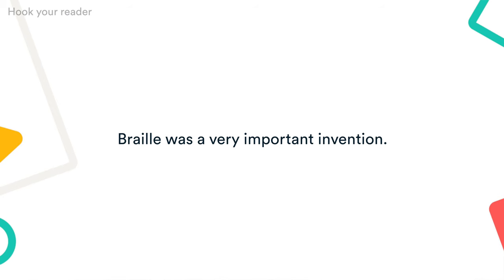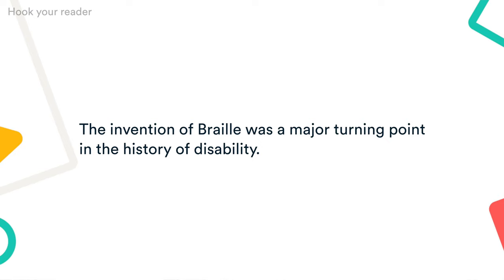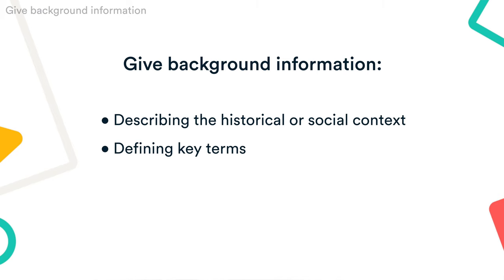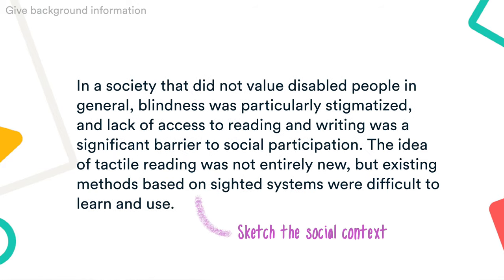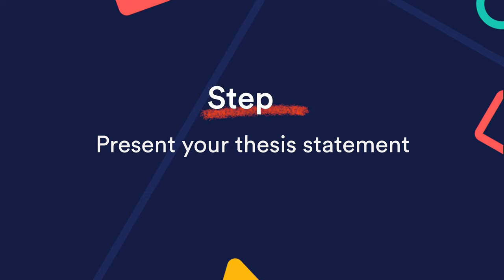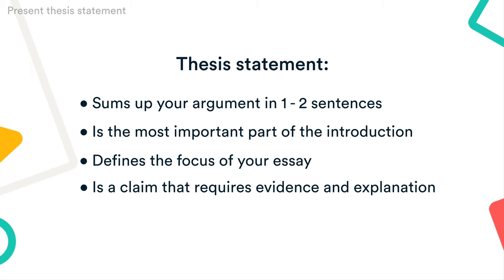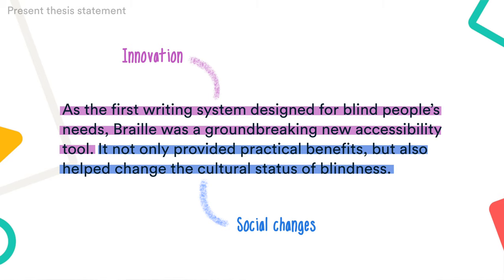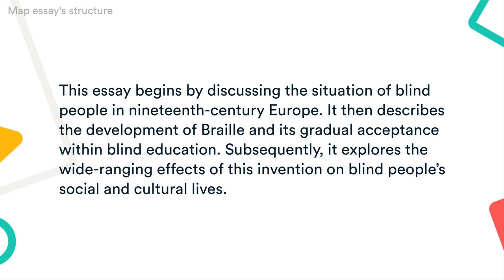How to Write an Eye-Catching Essay Introduction | Scribbr 🎓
A good essay introduction catches the reader’s attention immediately, sets up your argument, and tells the reader what to expect. This video will walk you through the four steps that make a good introduction using paragraphs from an example essay: hook your reader, give background information, present your thesis statement and map your essay’s structure.

Intro - 00:00
Step 1: Hook your readers - 00:21
Step 2: Give background information -  1:23
Step 3: Present your thesis statement - 2:29
Step 4: Map your essay's structure - 3:31